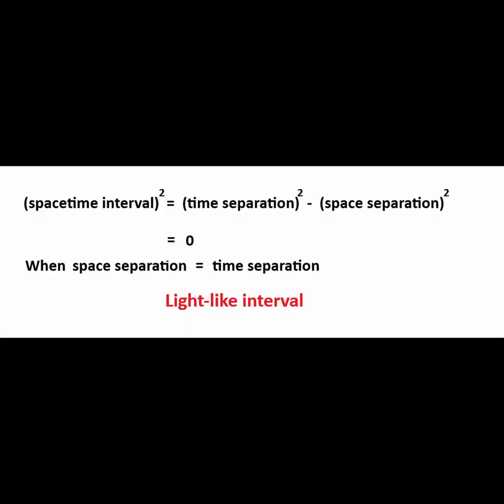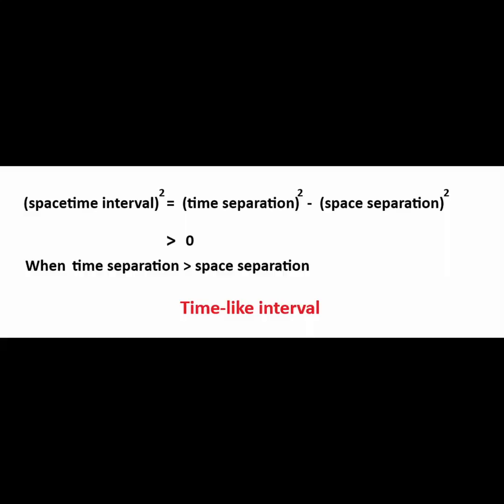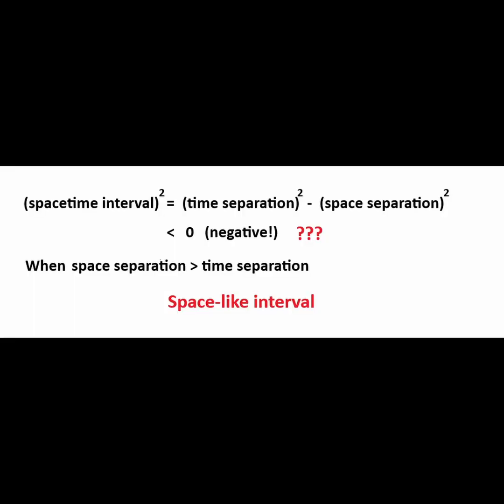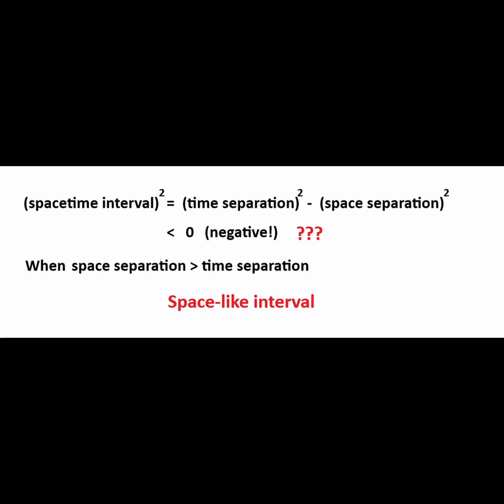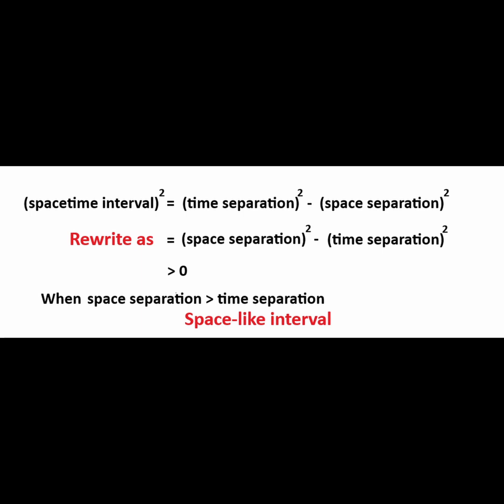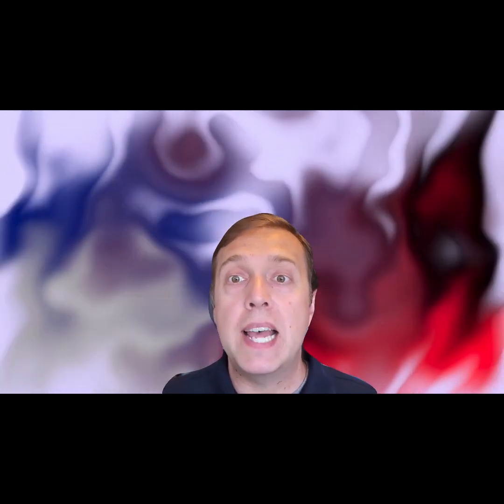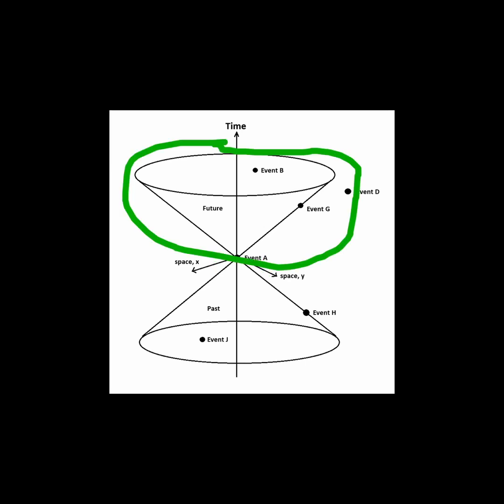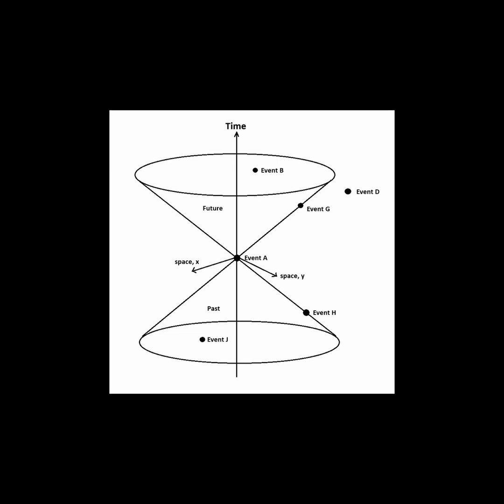Past, Present and Future Through A Spacetime Light Cone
The speed of light acts as a means to limit the effects of causality between events in spacetime. One event, if it's too far away, will not be able to influence another event because of the restriction of the speed of light. We can visualize the boundaries of the influenceable region of spacetime using a  light cone diagram. A light cone clearly depicts the causal relationships  between events across past, present and future. Watch this short video to learn more about how events in the universe are related to each other, and the role of the speed of light in those relationships.